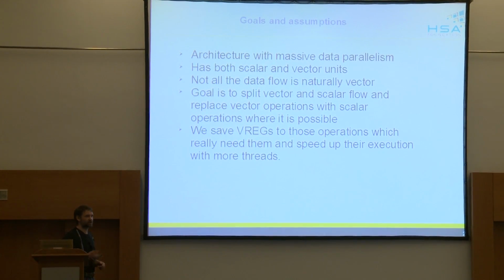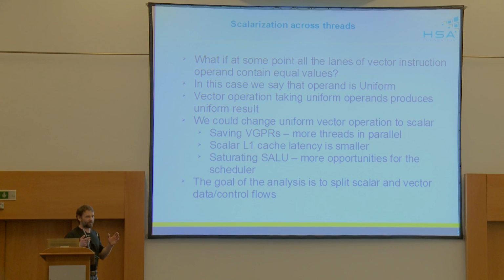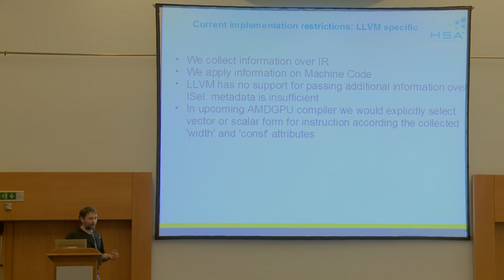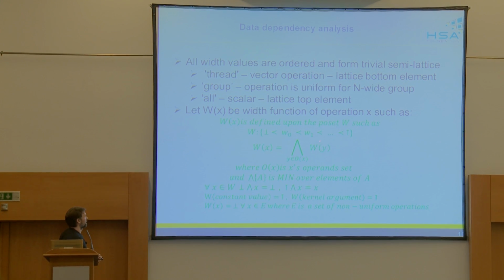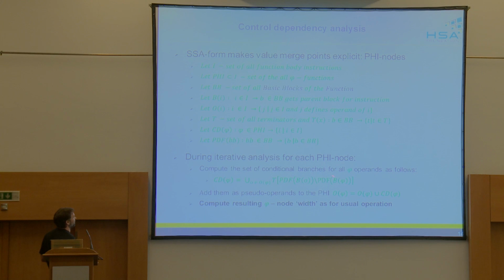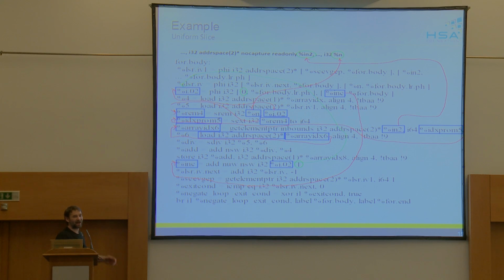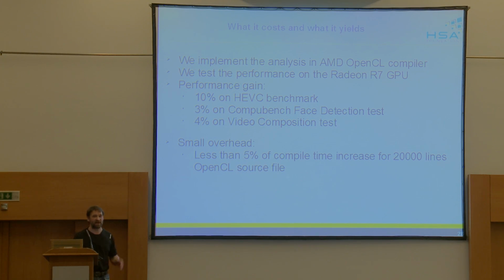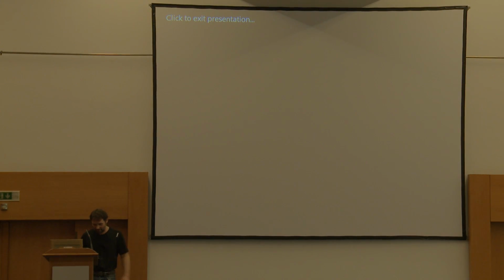2016 EuroLLVM Developers' Meeting - A. Timofeev "Scalarization across threads"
Scalarization across threads - Alexander Timofeev, Luxoft

Some of the modern highly parallel architectures include separate vector arithmetic units to achieve better performance on parallel algorithms. On the other hand, real world applications never operate on vector data only. In most cases whole data flow is intended to be processed by vector units. In fact, vector operations on some platforms (for instance, with massive data parallelism) may be expensive, especially for parallel memory operations. Sometimes instructions operating on vectors of identical values could be transformed into corresponding scalar form.

The goal of this presentation is to outline a technique which allows to split program data flow to separate vector and scalar parts so that they can be executed on vector and scalar arithmetic units separately.

The analysis has been implemented in the HSA compiler as an iterative solver over SSA form. The result of the analysis is a set of memory operations legitimate to be transformed into a scalar form. The subsequent transformations resulted in a small performance increase across the board, and gain up to 10% increase in a few benchmarks, one of them being HEVC decoder.